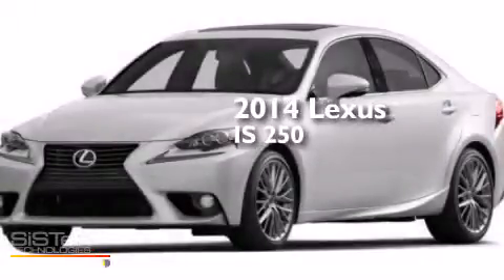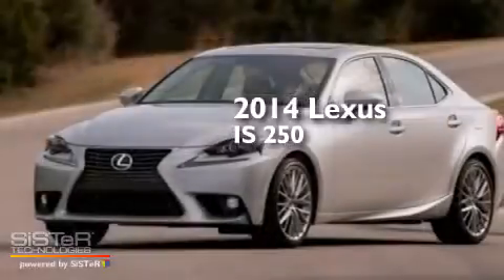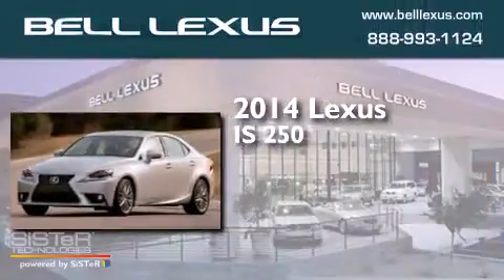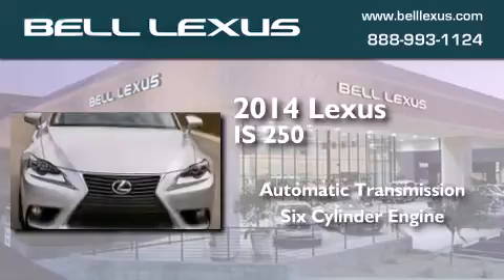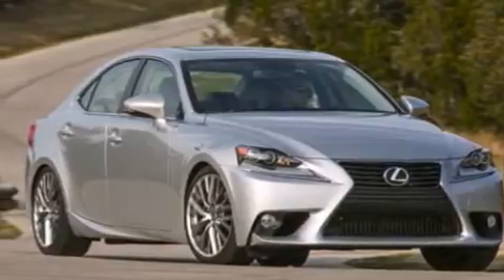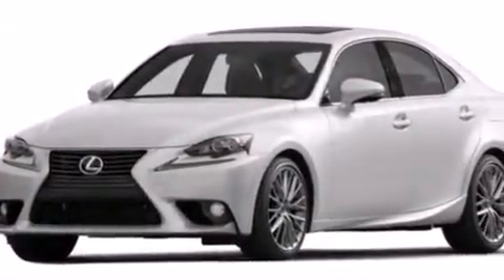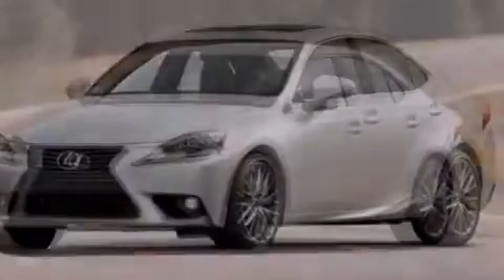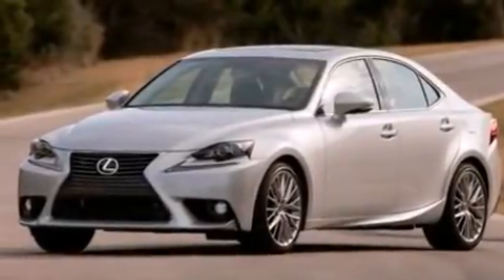2014 Lexus IS Phoenix Scottsdale AZ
We have been honored to serve the Phoenix AZ area , we promise that your experience at our dealership will exceed your expectations ! Year : 2014 Make : Lexus Model : IS Engine : 2.5L 6 Cyl. Fuel Injected Trans . : 6-Speed Automatic Electronic with ECT-i Exterior : Starfire Miles : 3 Bell Lexus 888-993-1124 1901 E. Bell Road Phoenix , AZ 85022